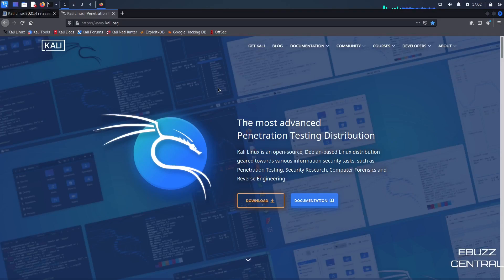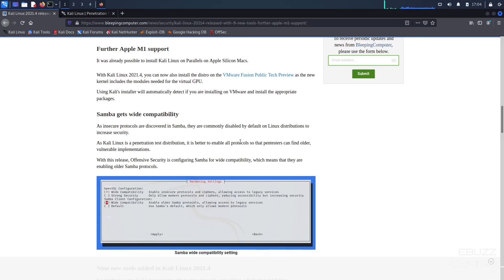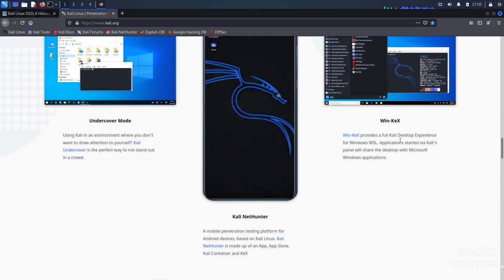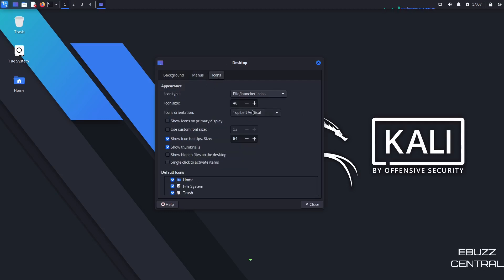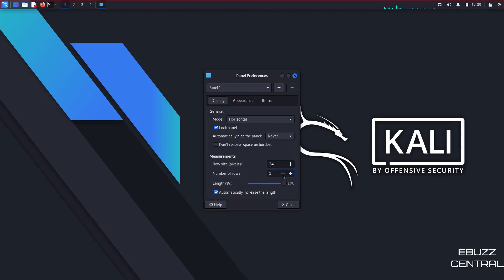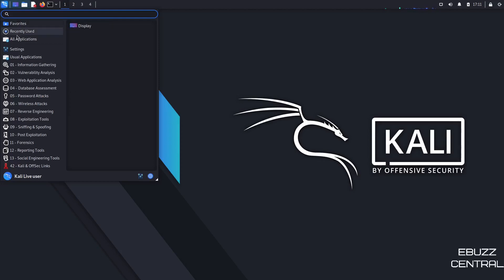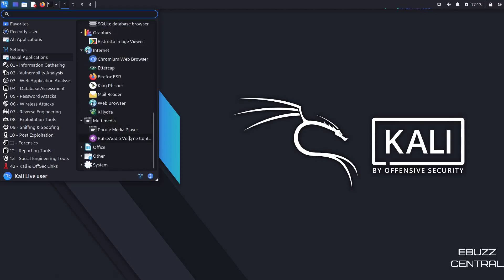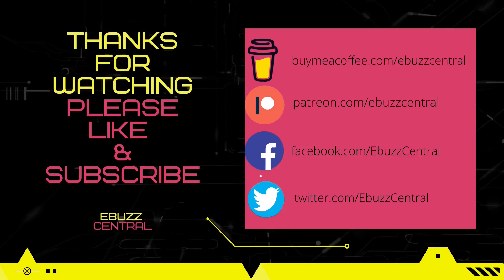Kali Linux 2021.4 - Updated Desktops | New Security Tools | Enhanced Apple M1 Support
With this release, the Kali Linux Team introduces a bunch of new features, including:

-Apple M1 support for the VMware Fusion Public Tech Preview
-Wide compatibility is enabled for Samba
-Making it easier to switch to Cloudflare's package manager mirror
-Kaboxer updated with support for window themes and icon theme
-Updates to the Xfce, GNOME and KDE desktops
-Raspberry Pi Zero 2 W + USBArmory MkII ARM images
-Nine more tools!